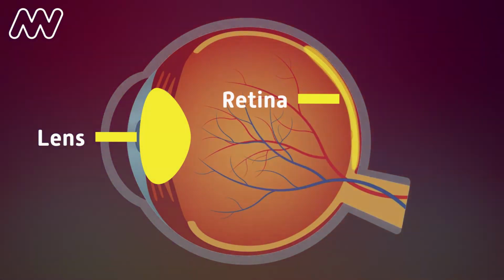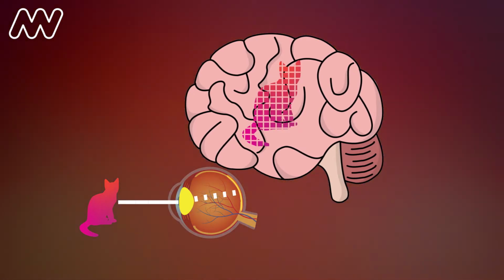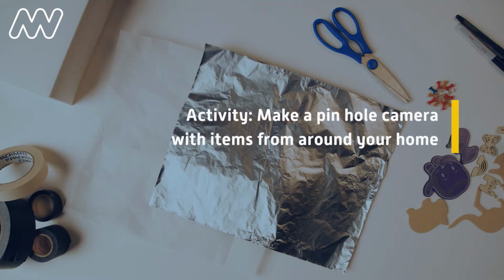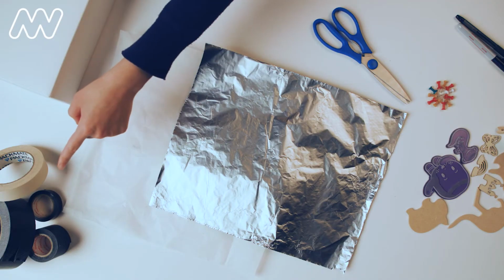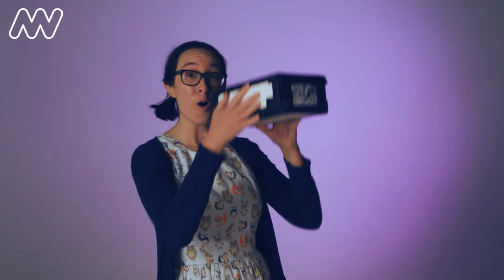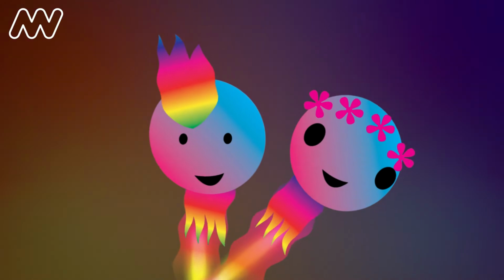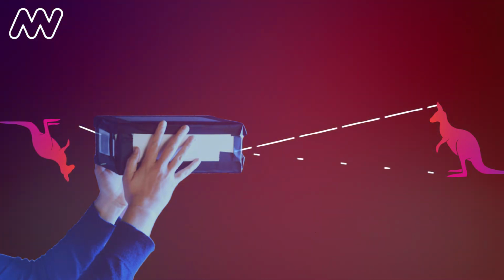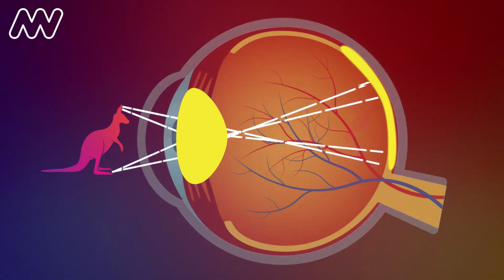Can a pin hole camera explain how you see?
If there is no light, we have no sight, why is that?

To find out why we can’t see in the dark we need to know how our eyes work. Light actually reflects or bounces off stuff, entering our eyes and through a lens in your eye which works like a lens on a camera. The lens in your eyes bends the light onto your retinas. Your retina is a layer of tissue on the back of your eyeball that contains more than 100 million light sensitive cells.

So, if there is no light, there’s nothing for the light sensitive cells to sense and that’s why we can’t see in the dark. But did you know cat's pupils are about 50% larger than humans. The bigger the pupil, the more light that can get in which is why cats are really good at seeing in the dark.

How illuminating!